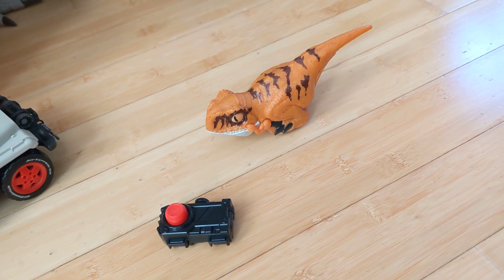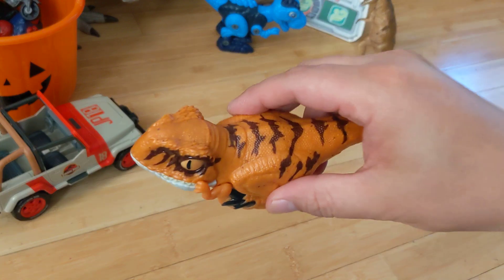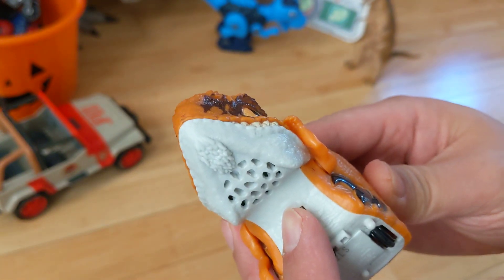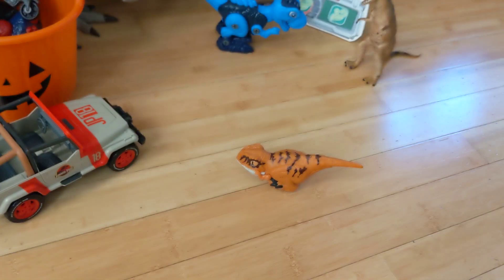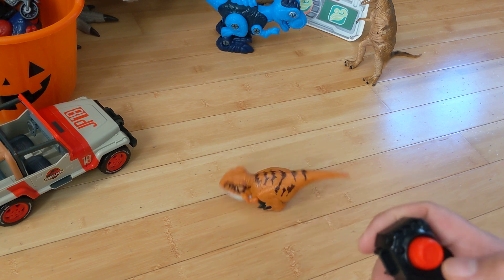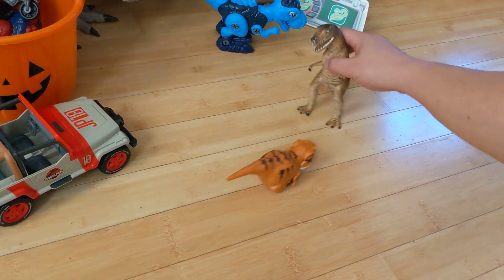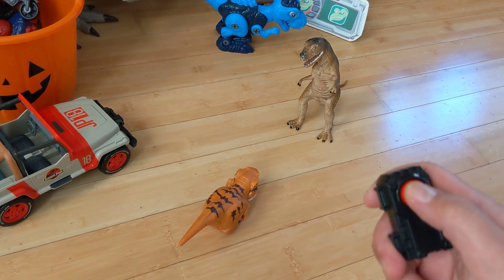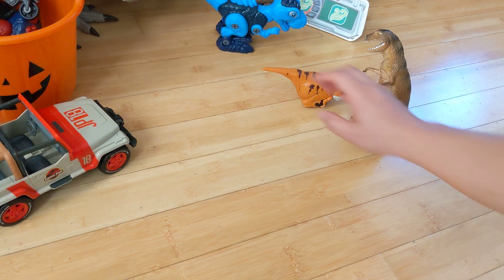Mattel Jurassic world Dominion uncaged click tracker atrociraptor